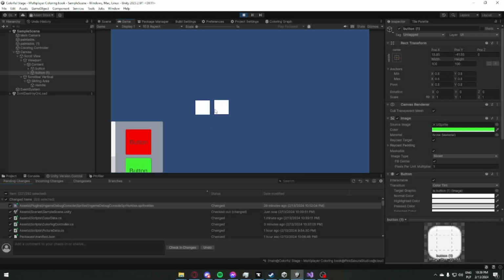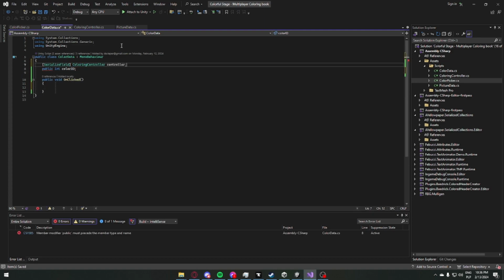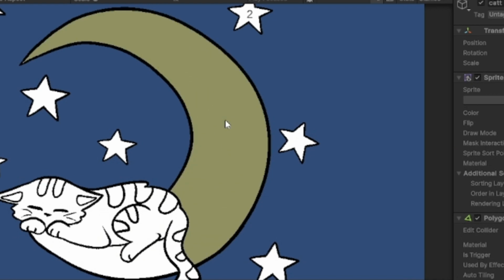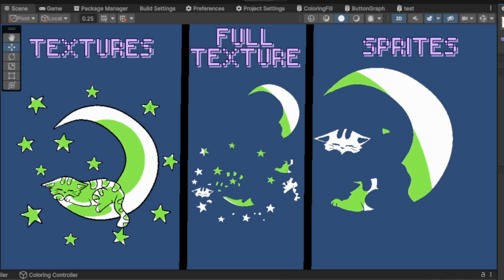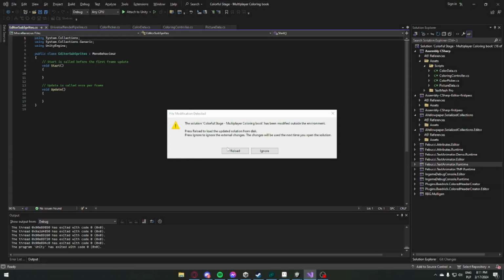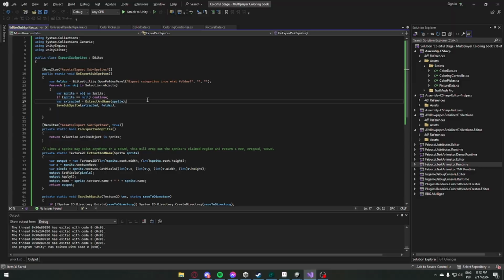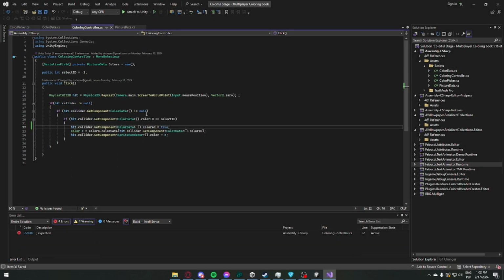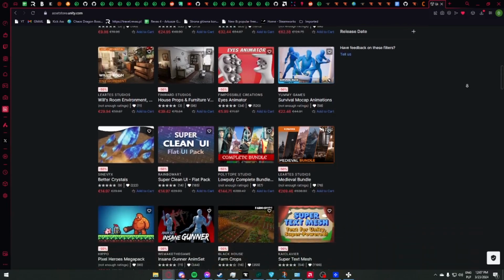Making a Multiplayer Coloring Book Game Because Discord Didn't do it Right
Discord tag: cherrymakesgames

00:00 - Intro
00:06 - Idea
00:26 - Coloring mechanic
00:54 - Shaders
01:06 - Drawing
01:33 - Breakdown number one
02:04 - I'm awful at theft (breakdown number two)
02:29 - Selling my soul to a corporation
02:46 - Adding stuff to the scene (breakdown number three)
03:10 - Breakdown number four
03:33 - Summary